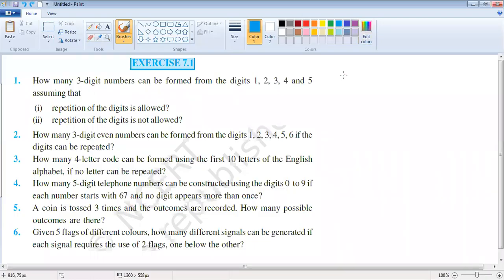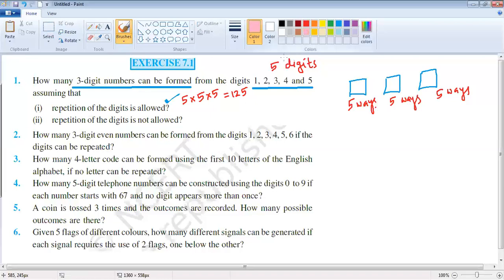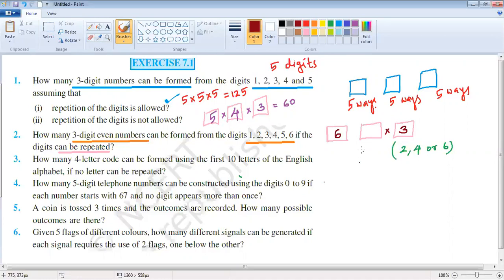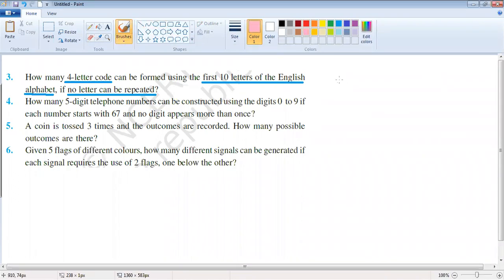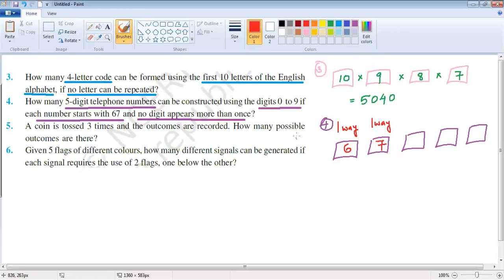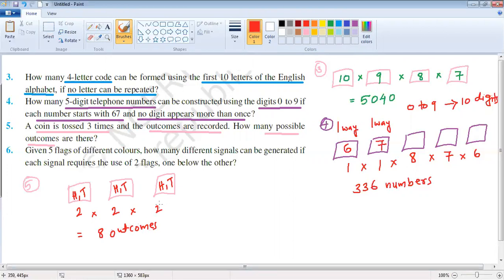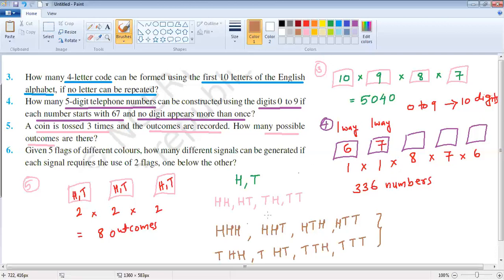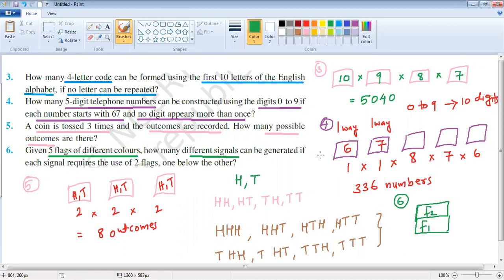Permutation Fundamental Principle of Counting Ex7 1